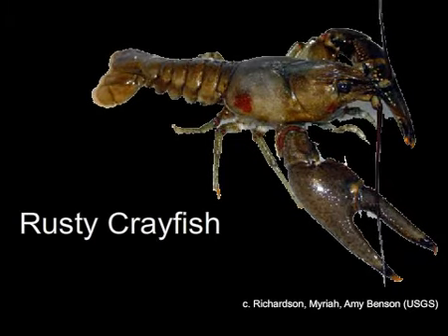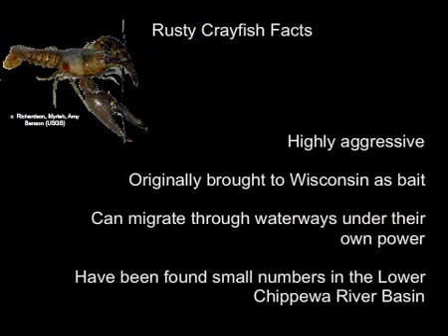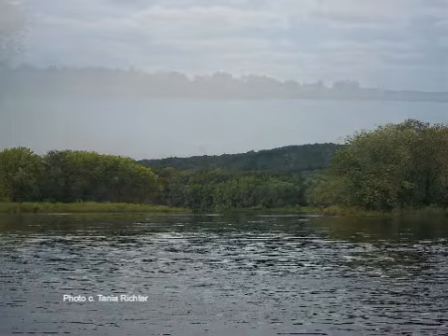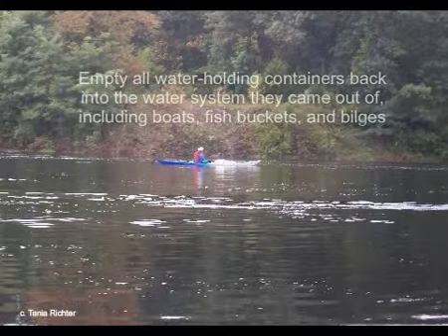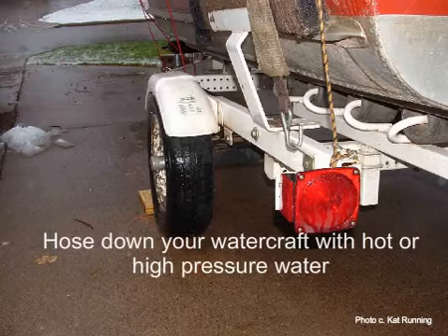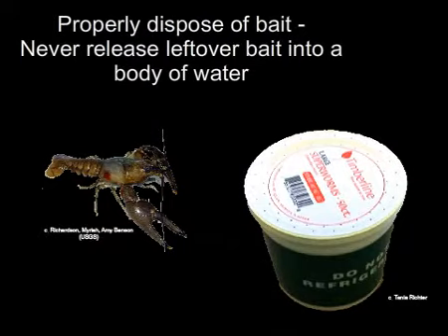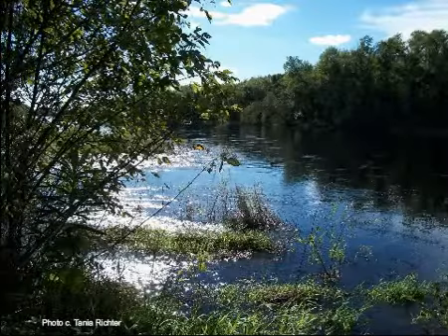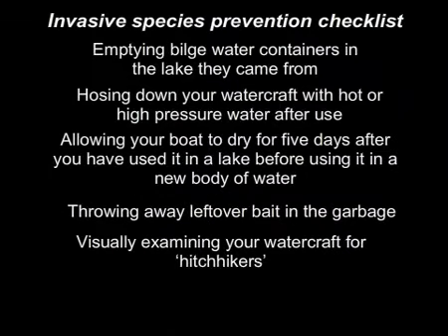Preventing Invasive Species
The fourth in a twelve-part Pedal and Paddle Pollution Video Tour chronicling watershed and runoff issues on the Lower Chippewa River.